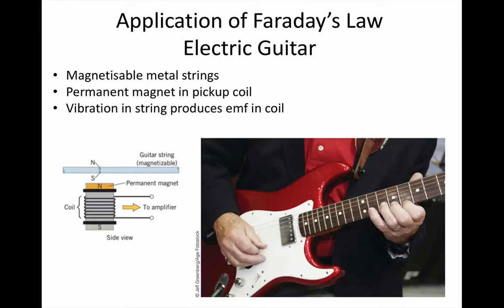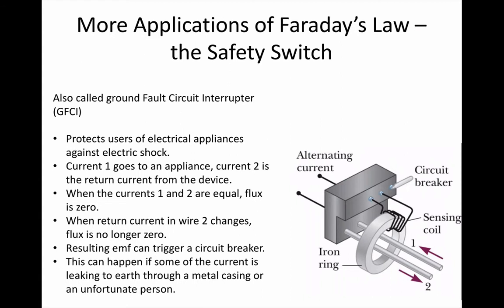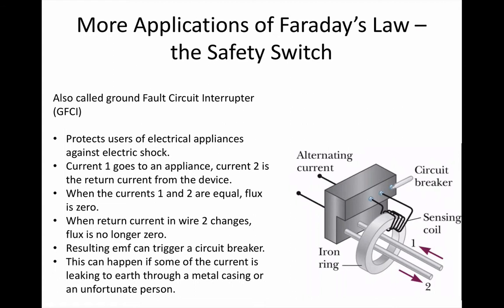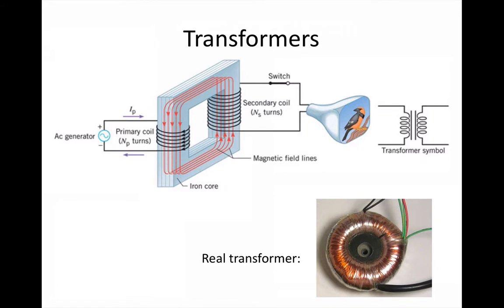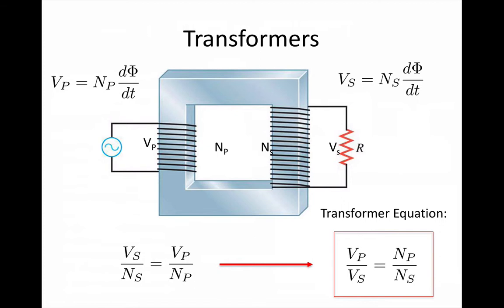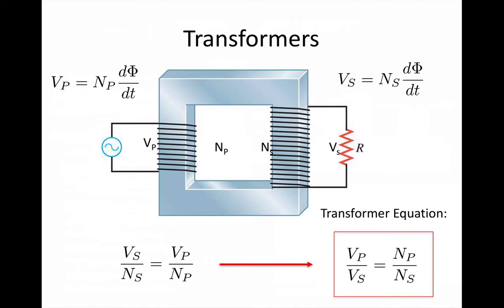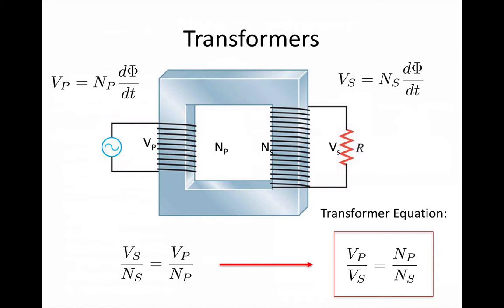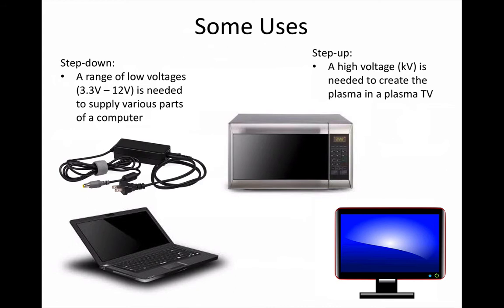Introduction to Transformers